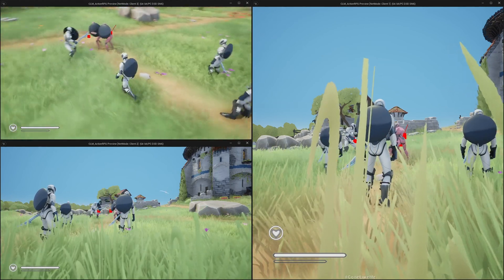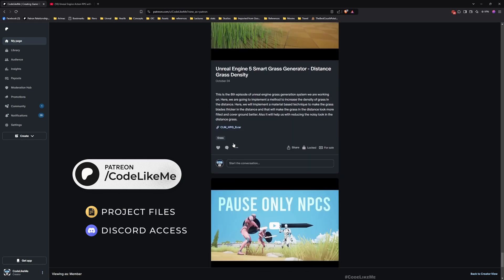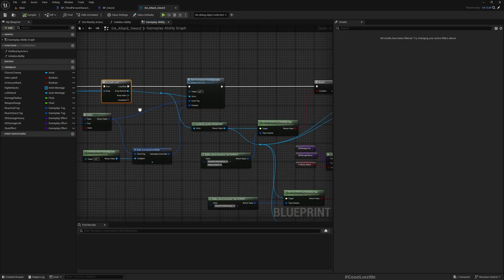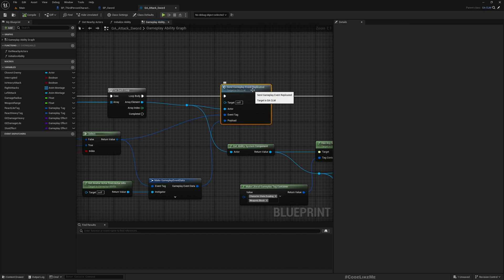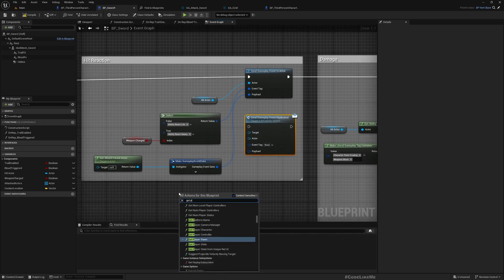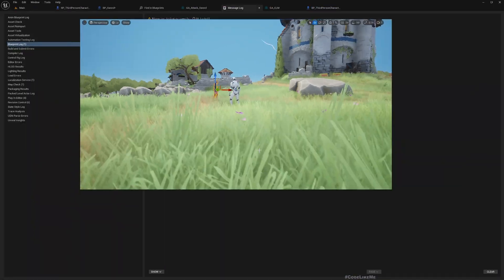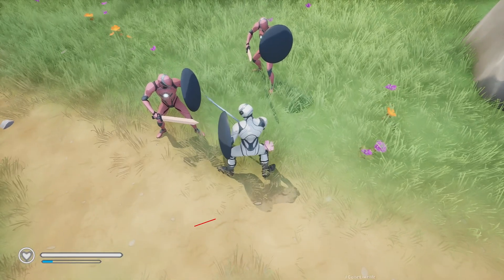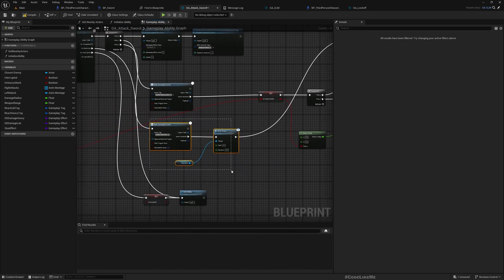Unreal Engine 5 - Melee Combat - Hitbox Based Damage Multiplayer Replication - Action RPG #142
This is the 142nd episode of the new tutorial series on Action RPG game using Gameplay Ability System. Here we are going to work multiplayer replication of hitbox based damage system we have implemented. So we can use this system in a multiplayer game. Players will be able to damage each other or take down enemies together.